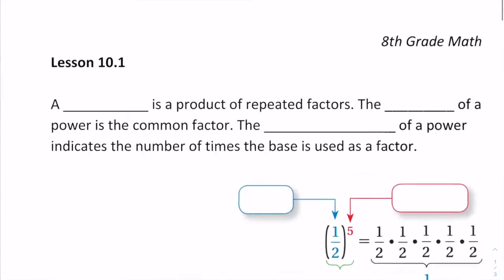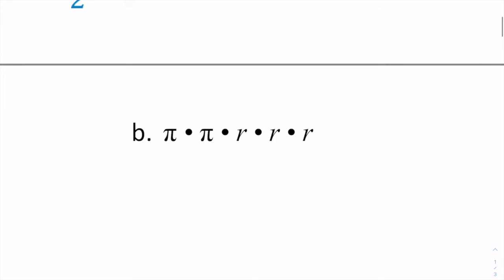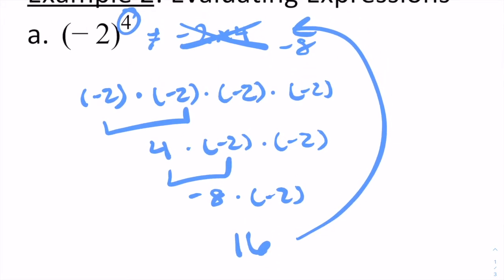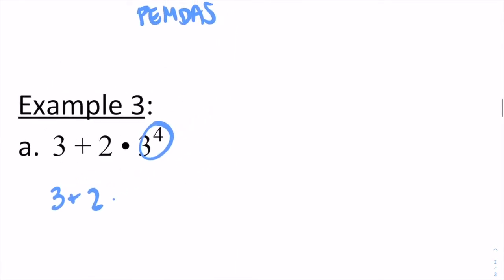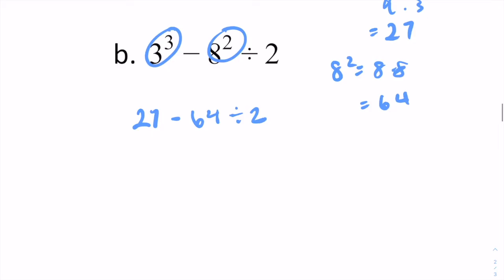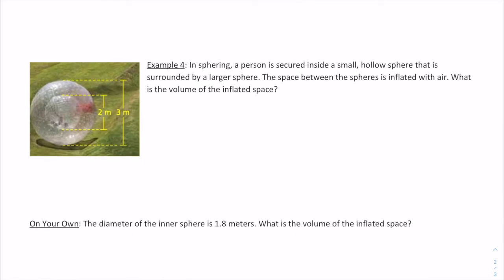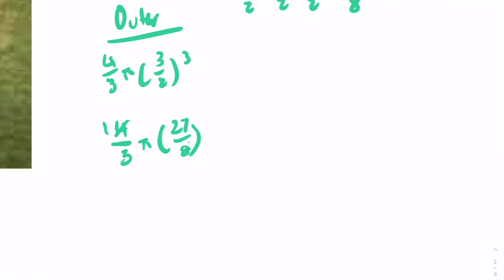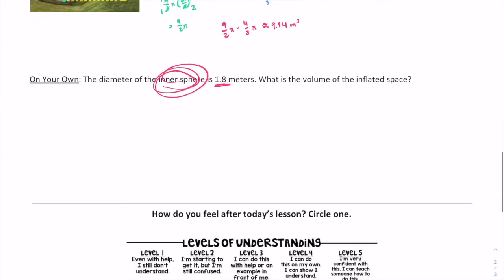8GM - Lesson 10.1